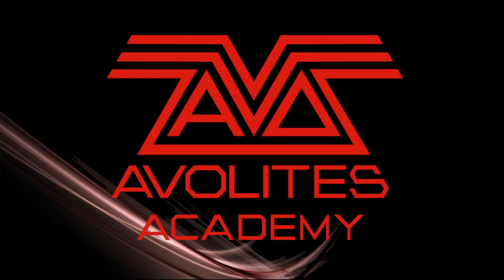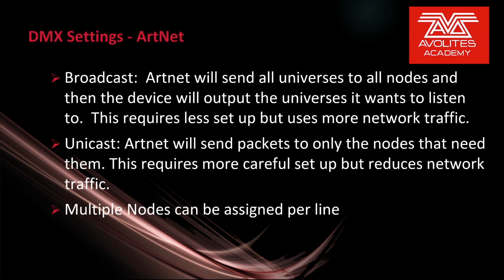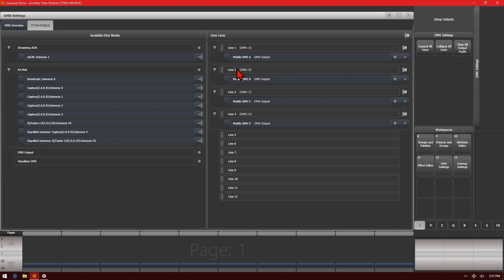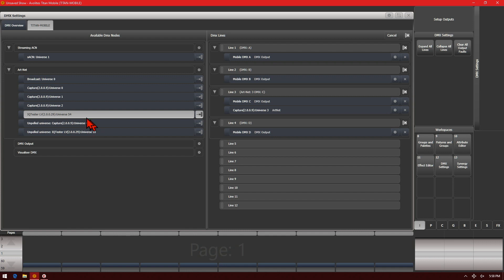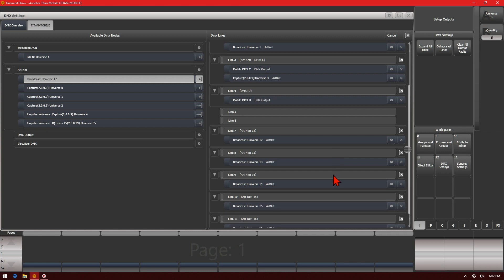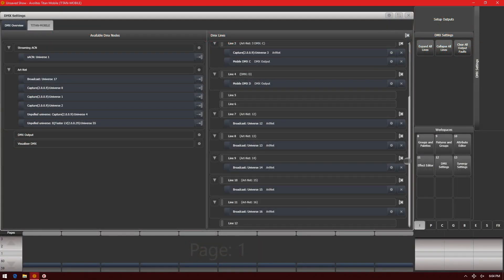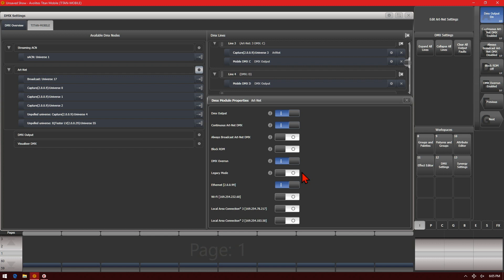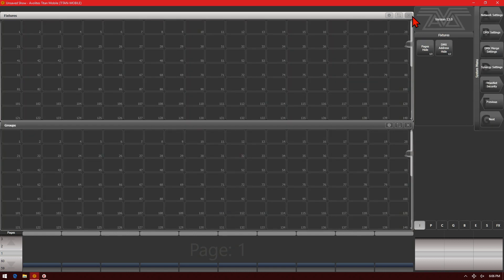DMX Settings ArtNet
We Cover DMX settings for ArtNet